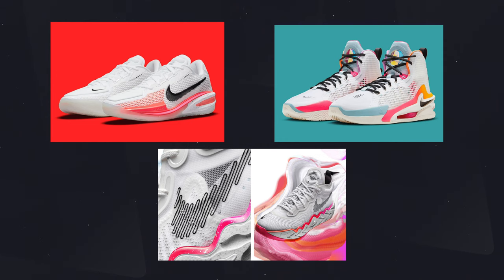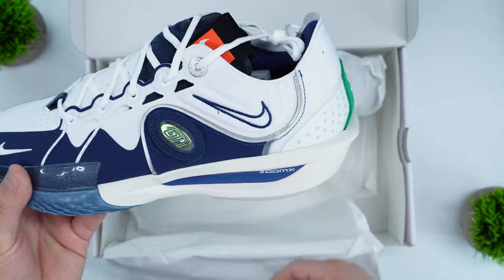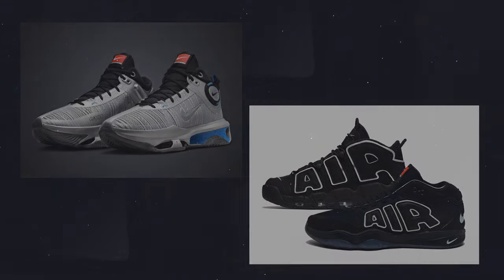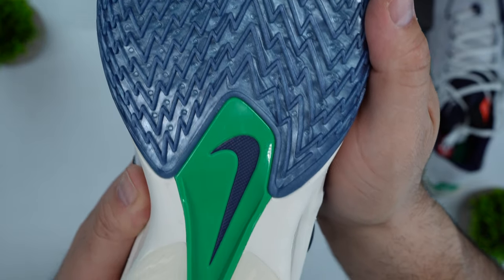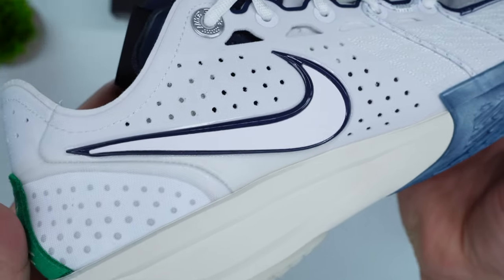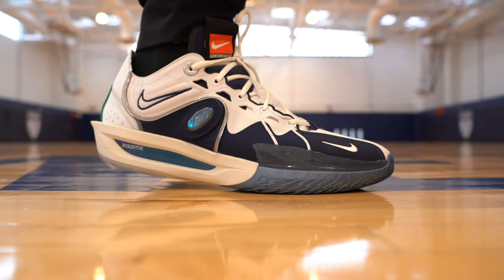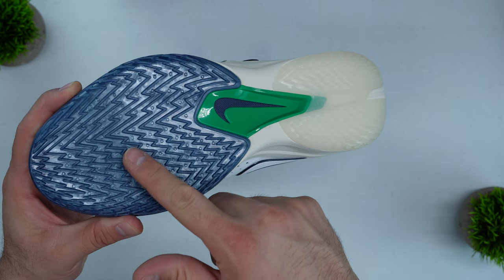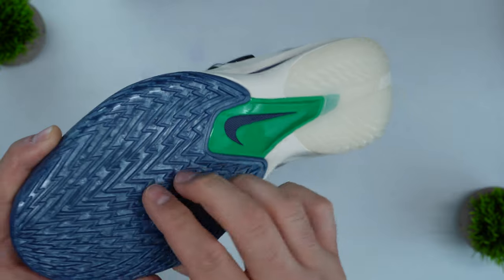Nike GT Cut 3 ASW Performance Review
Welcome back everybody! Today we have the Nike GT Cut 3 All Star Weekend or ASW. With that special designation, it gets an extra special $10 price premium. We put the shoe through its paces to see if that ZoomX cushioning is all it's cracked up to be and if the GT Cut lives up its predecessors.

Timecodes⏰:
0:00-Like & Subscribe
0:15-GT History
2:16-Design
5:25-Materials
6:27-Weight
6:52-Fit/Sizing/Lockdown
7:48-Breathability
8:15-Cushioning/ZoomX Experience
9:28-Traction
10:38-Buying Recommendation
11:38-Outro